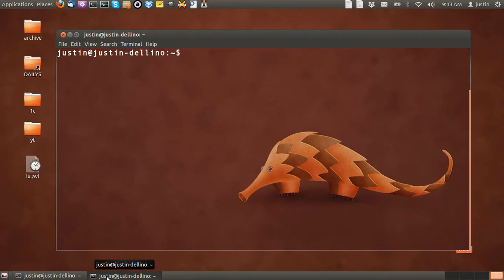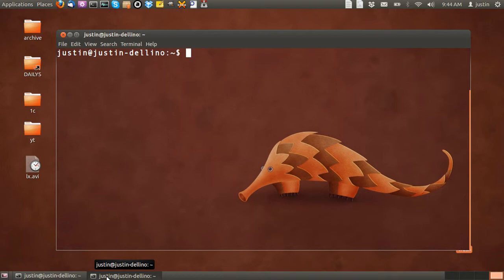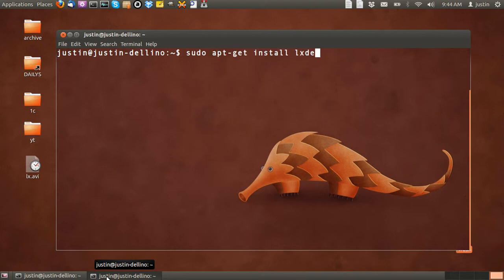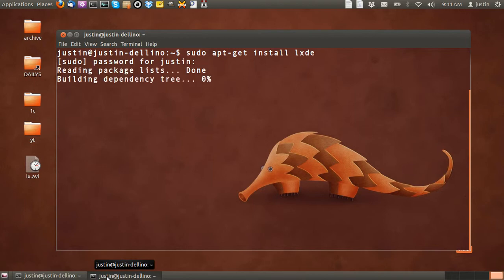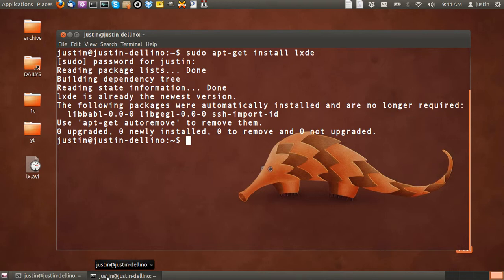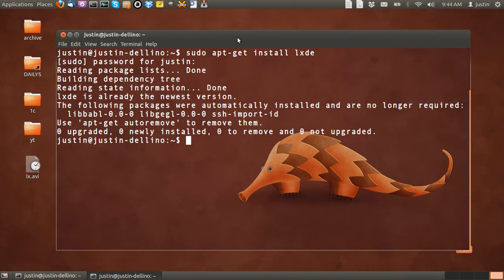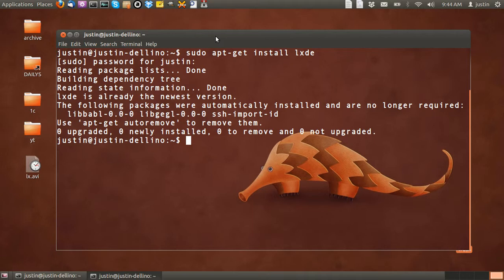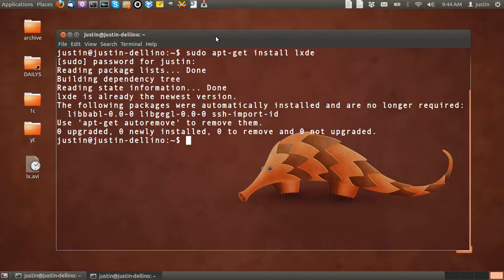How To install the LXDE desktop environment on Ubuntu 12.04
LXDE is a lightweight desktop environment, great for when you wanna run a light weight system, or are low on ram